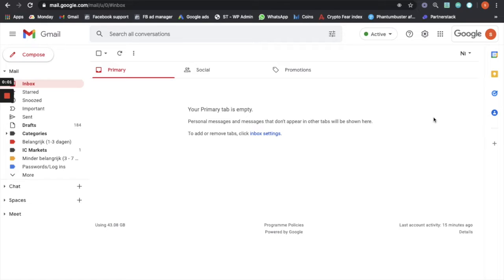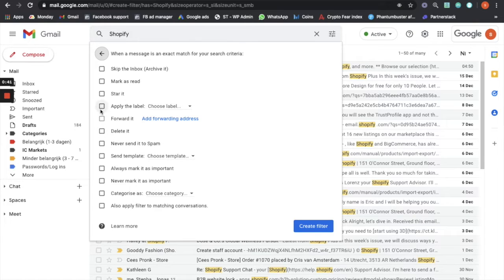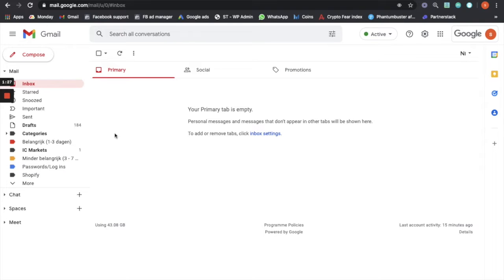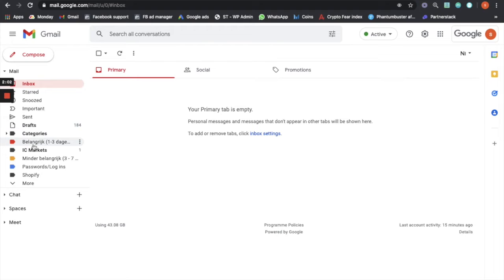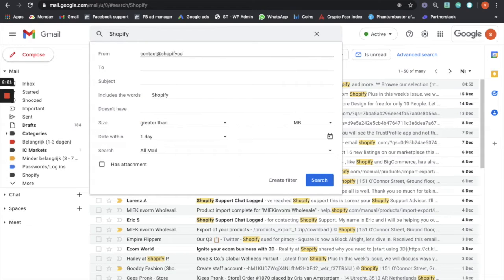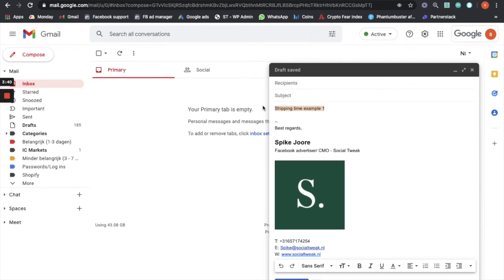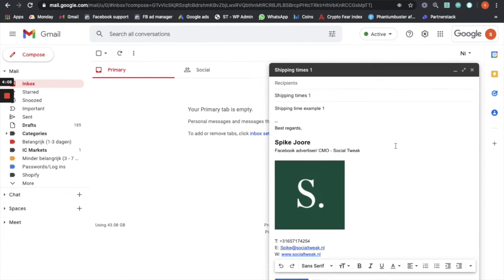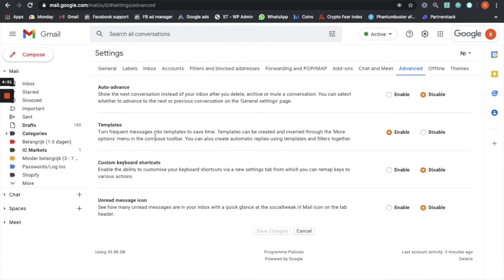How to automate your GMAIL